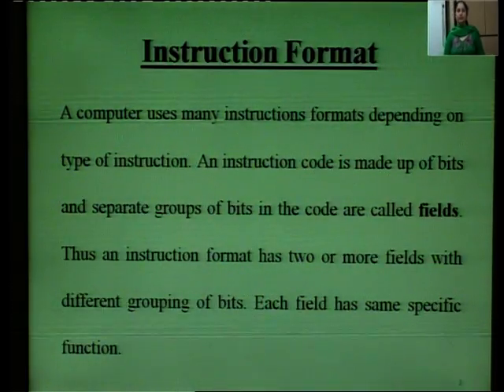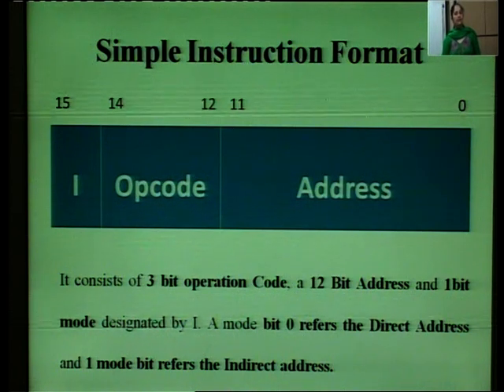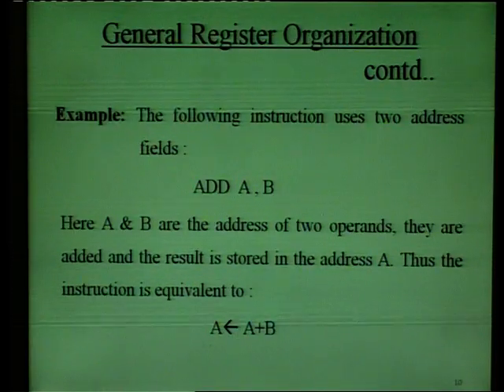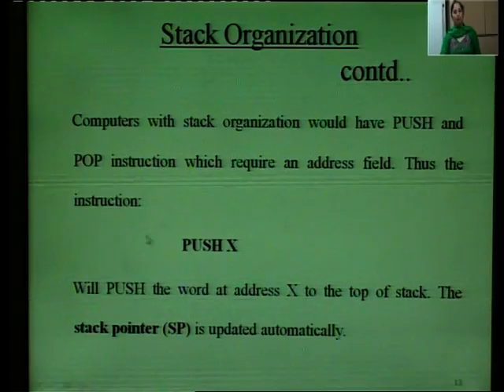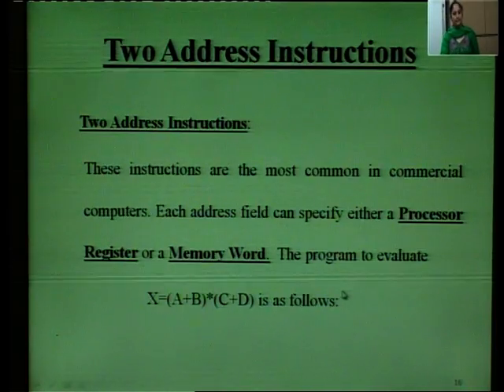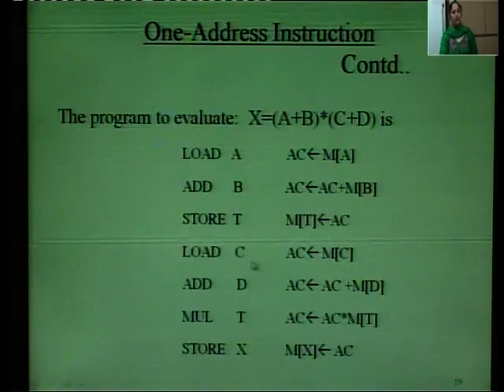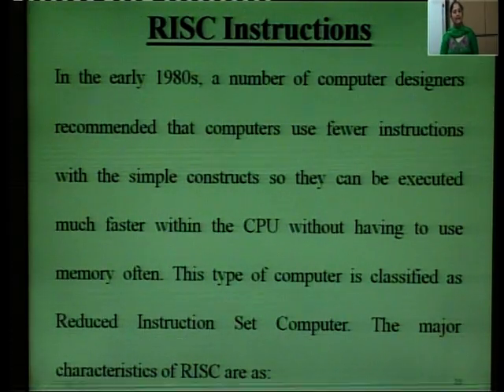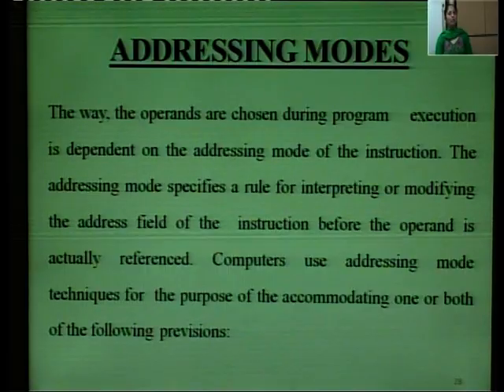Computer Science Engineering_Computer Architecture_Instruction Formats and Addressing Modes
Welcome to this lecture on Instruction Formats and Addressing Modes in Computer Architecture, delivered by Ms. Harprit Kaur, GPC Amritsar — fully aligned with the PSBTE&IT diploma curriculum.

In this lecture you will learn:
• What is Instruction Format — structure of an instruction code made of fields: Opcode (specifies operation — arithmetic, logical, data transfer, increment/decrement), Address field (identifies memory/process register) and Mode field (defines how effective address is determined)
• Instruction format layout (16-bit example) — 3-bit Opcode (bits 12-14), 12-bit Address (bits 0-11) and 1-bit Mode I (0 = Direct address, 1 = Indirect address)
• How number of address fields depends on CPU internal register organization — three types: Single Accumulator Organization, General Register Organization and Stack Organization
• Single Accumulator Organization — all operations performed within one accumulator register; only one address used; operand operated with accumulator data and result stored back in accumulator; e.g., LOAD A → ADD B results in AC = A+B (implied accumulator)
• General Register Organization — needs two or three address fields; with two addresses result stored in one operand (ADD A,B → A = A+B), with three addresses result stored in third register; allows register-to-register and memory operations
• Stack Organization — LIFO storage like stack of trays (Last In First Out); Stack Pointer (SP) register always points to top item; PUSH = insertion (SP incremented), POP = deletion (SP decremented); PUSH X pushes word at address X to top, POP X pops top item; SP auto-updated
• Three-Address Instruction format — each field can specify processor register or memory operand; advantage: short programs for arithmetic expression; disadvantage: many bits needed; Example X = (A+B)*(C+D): ADD A,B,R1 ; ADD C,D,R2 ; MUL R1,R2,X
• Two-Address Instruction format — most common in commercial computers; each field can be register or memory word; uses MOV for transfers; Example X = (A+B)*(C+D): MOV A,R1 ; ADD B,R1 ; MOV C,R2 ; ADD D,R2 ; MUL R2,R1 ; MOV R1,X
• One-Address Instruction format — uses implied accumulator (stores temporary data); second register needed for multiply/divide (neglected for simplicity); uses temporary memory T for intermediate results; Example X = (A+B)*(C+D): LOAD A ; ADD B ; STORE T ; LOAD C ; ADD D ; MUL T ; STORE X
• Addressing Modes — rules for interpreting/modifying address field before operand is referenced; determines how operands are chosen during program execution

Curriculum Alignment: This lecture is fully aligned with the PSBTE&IT (Punjab State Board of Technical Education & Industrial Training) Computer Architecture / Computer Organization curriculum for the Computer Science Engineering / Computer Engineering diploma program. Instruction Formats (Accumulator, Register and Stack Organizations; 3, 2, 1 and 0 Address Instructions; RISC Instructions) and Addressing Modes forms a core module in the Computer Architecture syllabus.

Target Audience: Diploma students and faculty of government polytechnic colleges in Punjab (PSBTE&IT curriculum), Computer Science / Computer Engineering diploma students preparing for board exams, and anyone studying fundamentals of computer architecture, instruction formats and addressing modes.